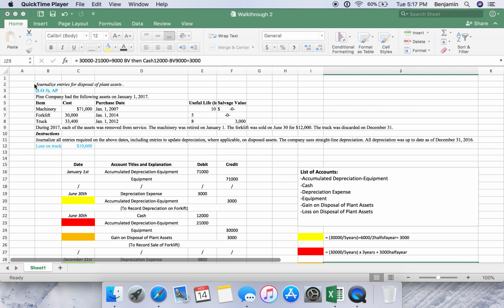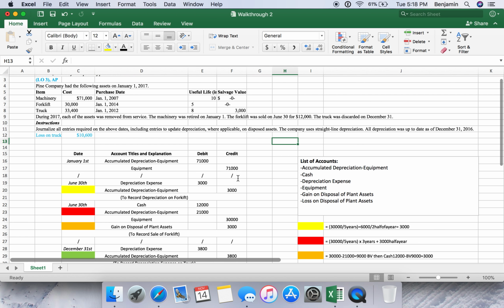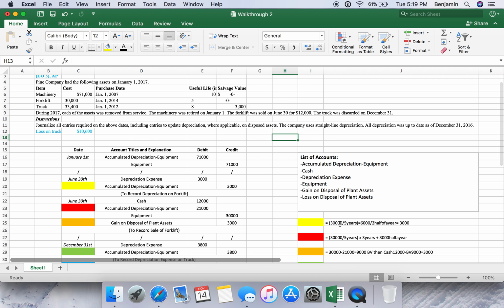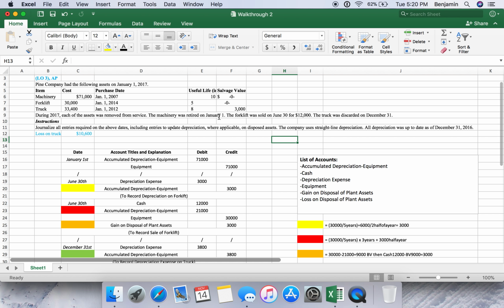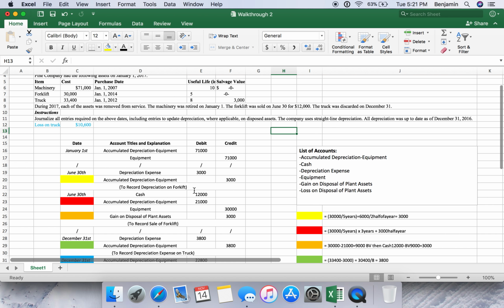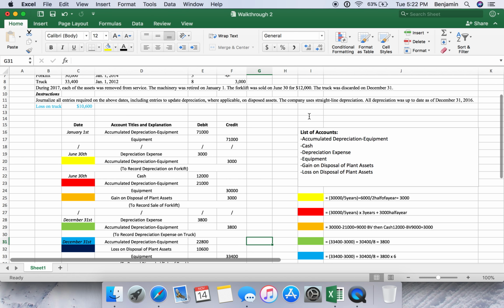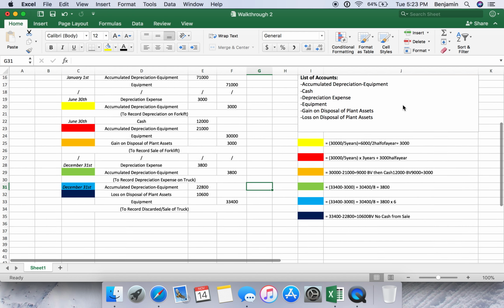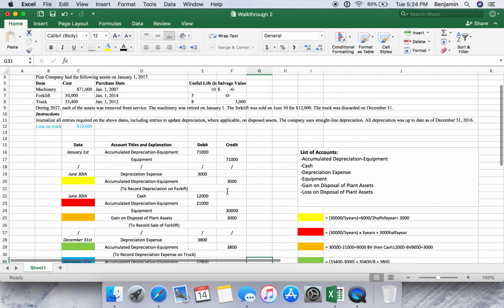Walkthrough Chapter 9 Problem 3A - Wiley